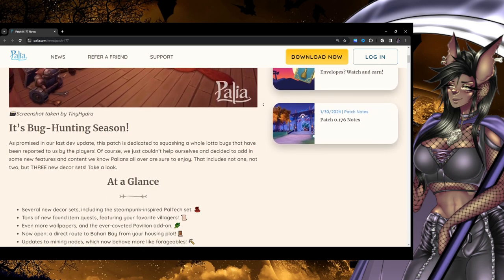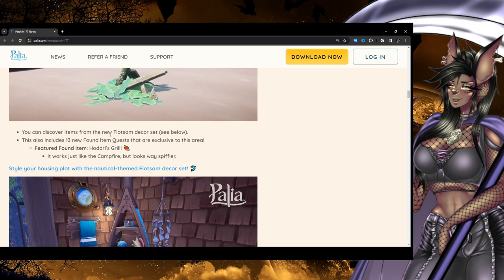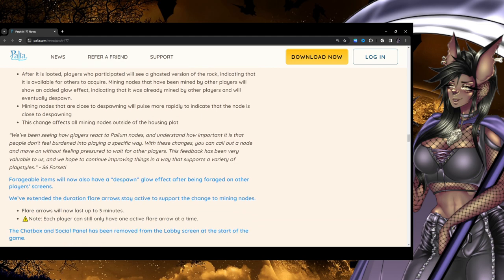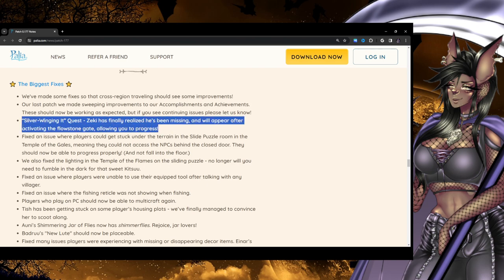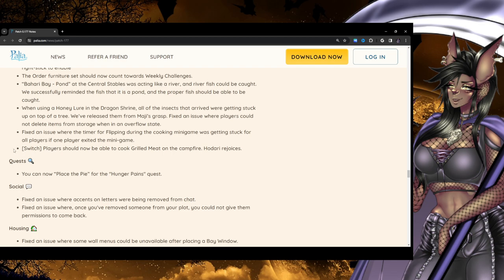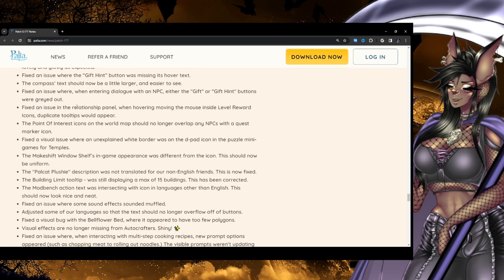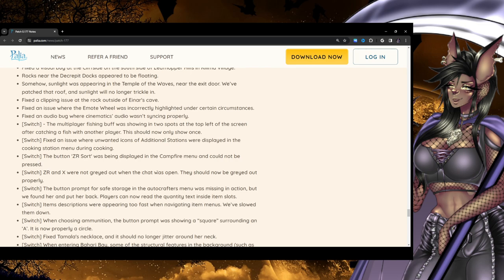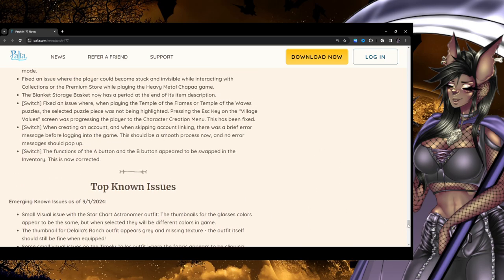Palia Patch 0.177: Mining OVERHAUL, 3 New Decor Sets, and Lots of Bug Fixes!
In this video, I read through the newest Palia Patch 0.177 notes with added commentary.

Check me out on other social media!